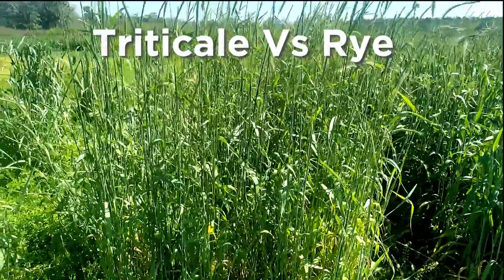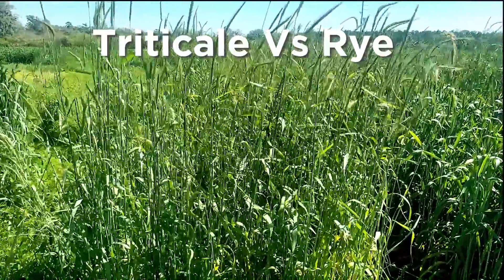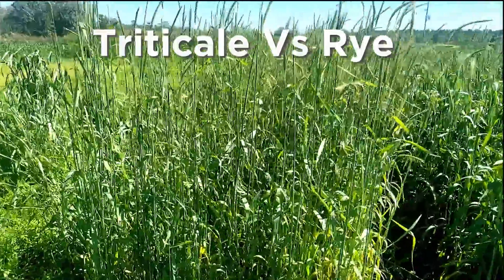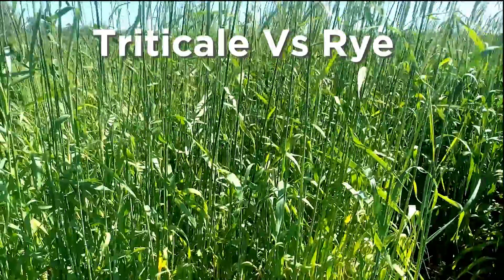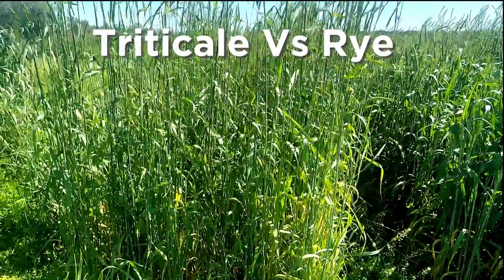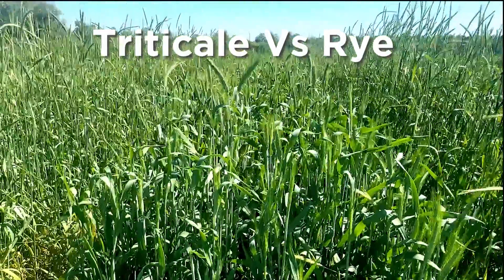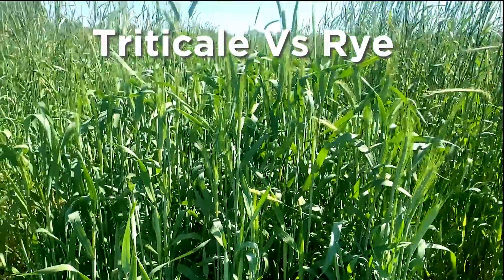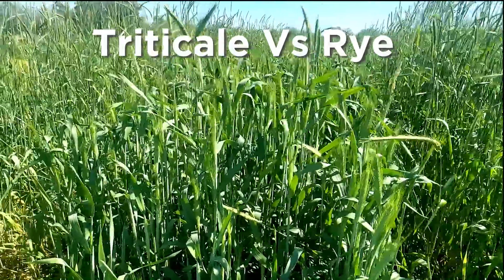Triticale vs Rye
Triticale outperforms rye in several ways. Watch and learn the benefits of triticale on your farm.